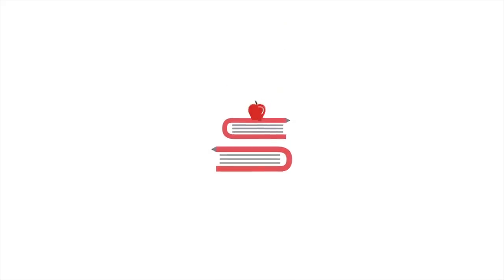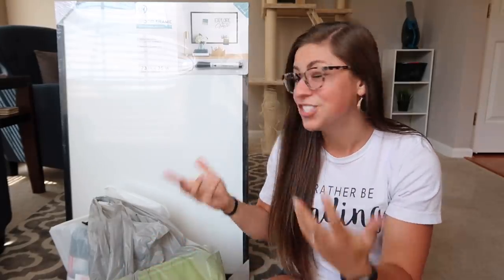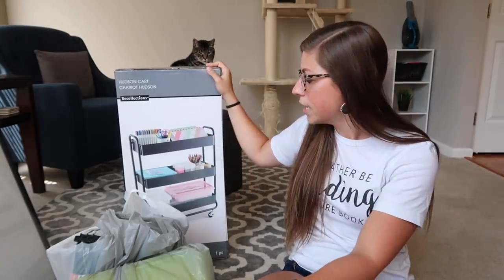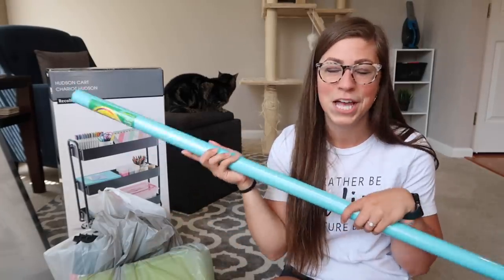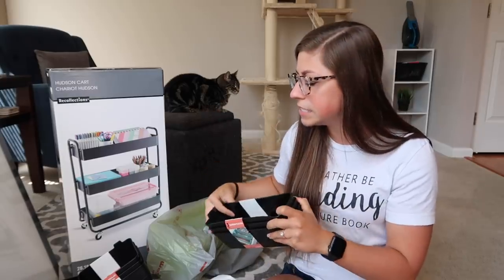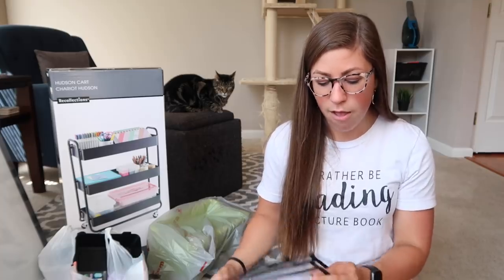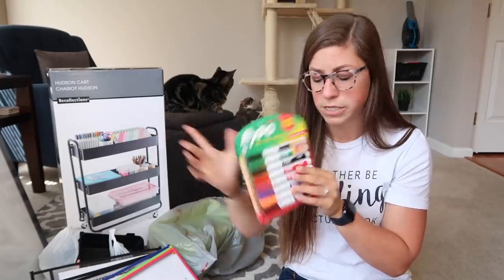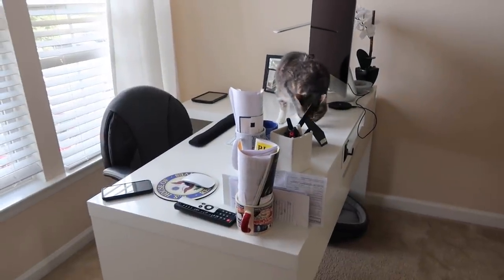CREATING A CLASSROOM AT HOME | Haul and Classroom Set Up Vlog for Virtual Learning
ALEX DESK:

MALM DESK:

ALEX ADD-ON UNIT:

DRY ERASE BOARD:

BULLETIN BOARD LETTERS: